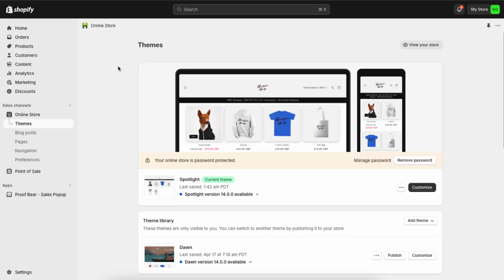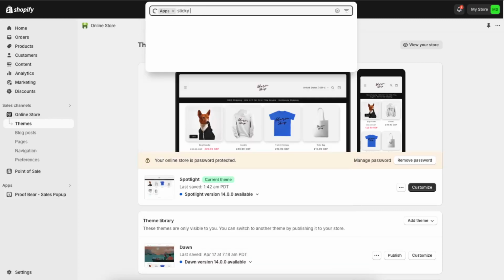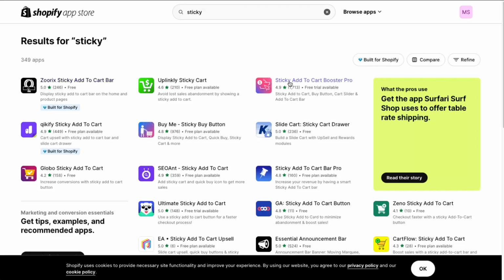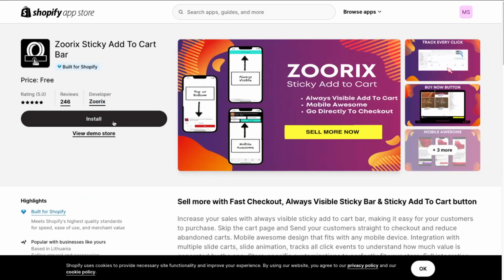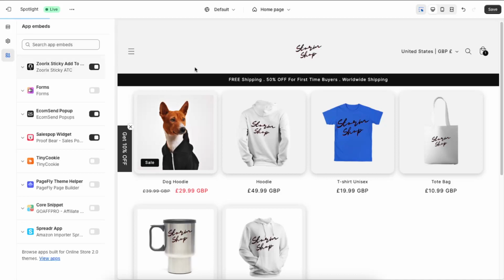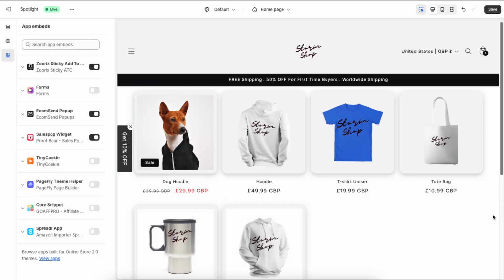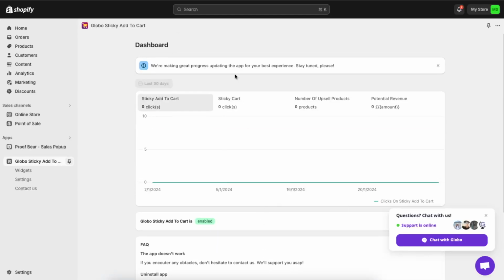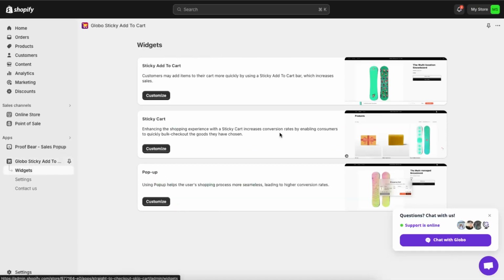How To Add Sticky Add To Cart Button On Shopify (Step By Step)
In this video I show you How To Add Sticky Add To Cart Button On Shopify!